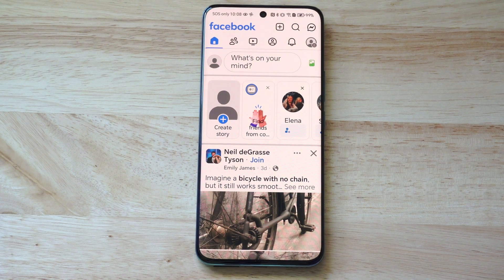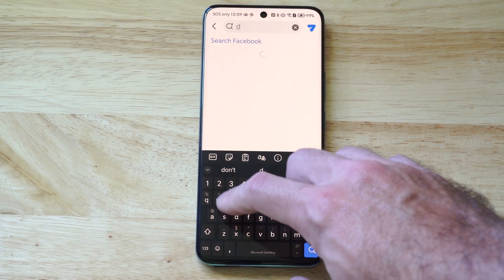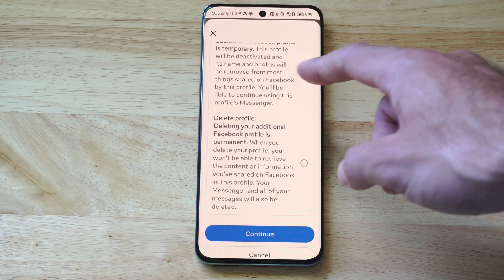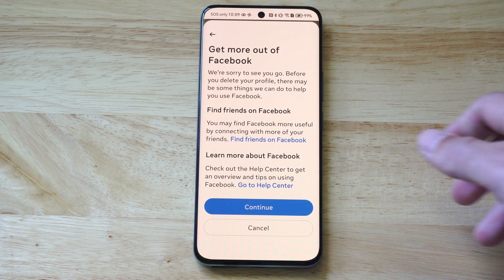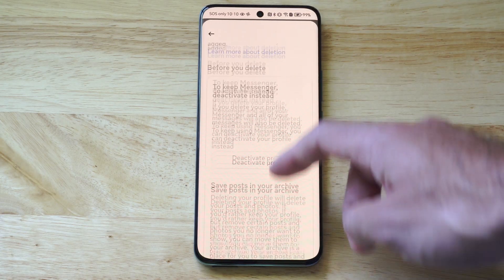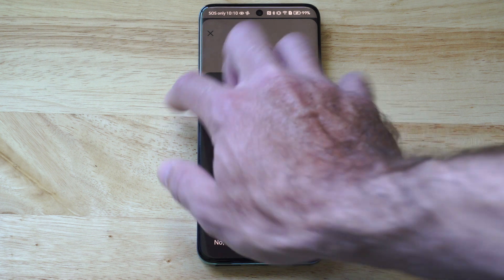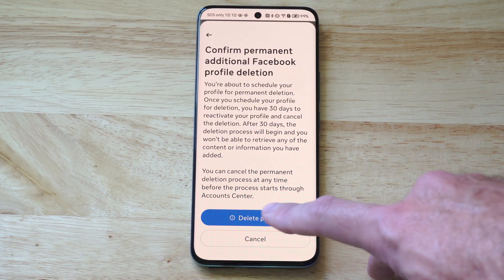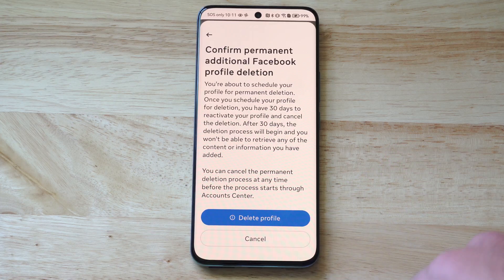How to Delete your Facebook Account Permanently (100% Works!)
To permanently delete your Facebook account, follow these steps. Note: This process must be done via a web browser or the Facebook mobile app, and deletion is irreversible after a 30-day grace period.

Log In to Facebook:

Open a web browser (e.g., Chrome, Safari) or the Facebook app on your phone or computer and log in to the account you want to delete.
Access Account Deletion Settings:
Via Browser:

Click your profile picture in the top-right corner to open the menu.
Select Settings & Privacy - Settings.
Go to Your Facebook Information (or Account Ownership and Control on some interfaces).

Click Deactivation and Deletion.
Via App:

Tap the menu (three lines) in the bottom-right (iOS) or top-right (Android).
Scroll to Settings & Privacy - Settings.

Find Your Facebook Information or Account Ownership and Control and tap Deactivation and Deletion.

Choose Permanent Deletion:
Select Delete Account (not "Deactivate Account") and click or tap Continue to Account Deletion.

You may need to re-enter your password to proceed.
Review and Confirm Deletion:

Facebook will display options to download your data or transfer it (e.g., photos, posts). To download, select Download Info and follow the prompts to save a copy of your data.

Click or tap Delete Account. Confirm by entering your password again and clicking Continue.

Finalize by clicking Delete Account again. Your account will be scheduled for deletion.

Understand the Deletion Process:
Deletion begins after a 30-day grace period, during which you can cancel by logging back in.

It may take up to 90 days for all data (posts, photos, messages, etc.) to be fully removed from Facebook’s systems.
Some data (e.g., messages sent to others) may remain in others’ accounts.